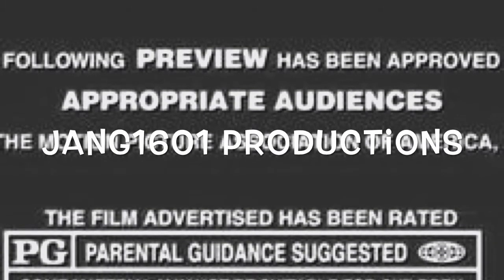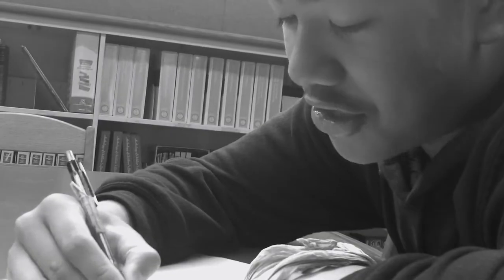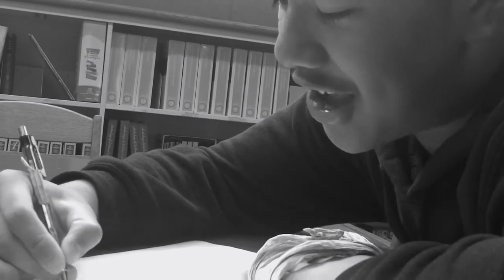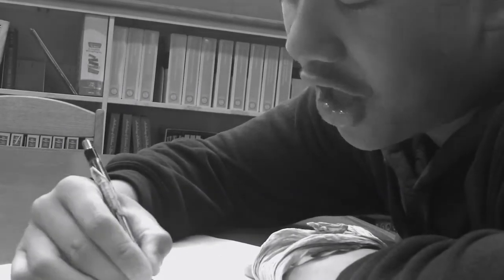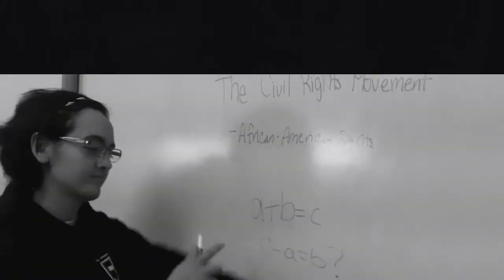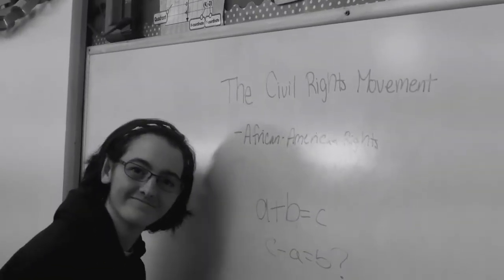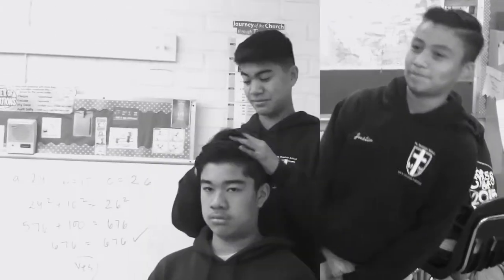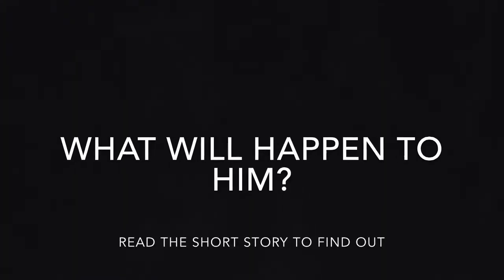"Flowers for Algernon" Project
Please enjoy this "Flowers for Algernon" trailer project made by jang1601 a.k.a Joshua Ng.
Credits:
Song: "Budapest" by George Ezra
Narrators (in order): Adrian, Andrew, Michael
Charlie- Gabriel
   Voice: Jared
Ms. Kinnian: Isabel
Doctors: Michael and Justin Avila
Extras: Joel and Jared